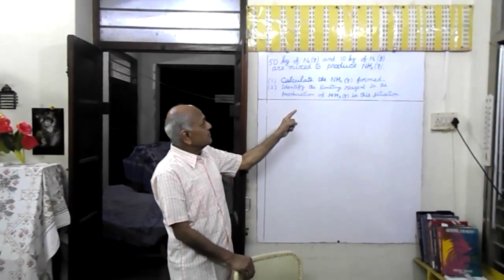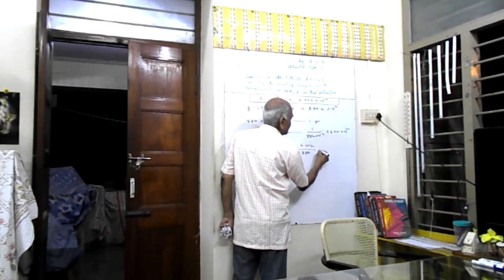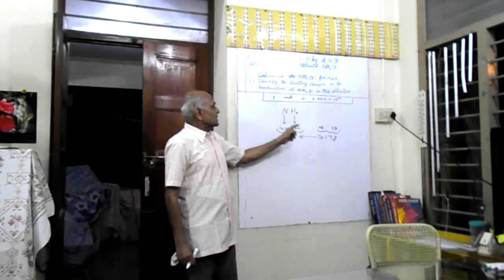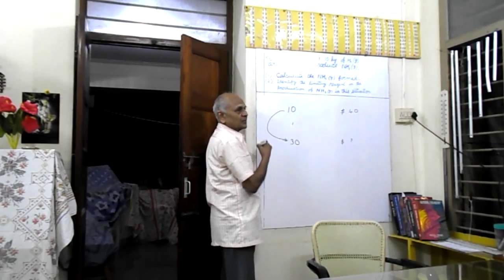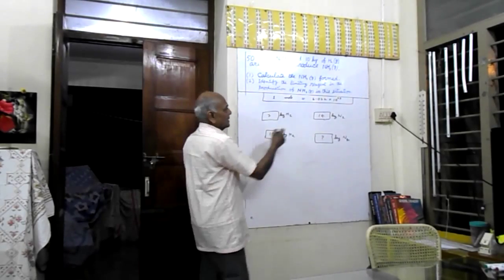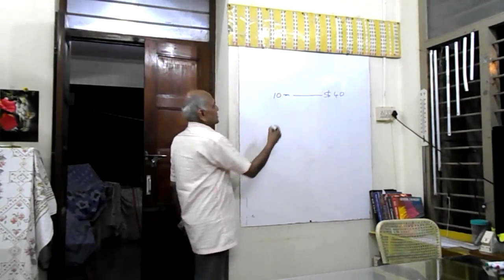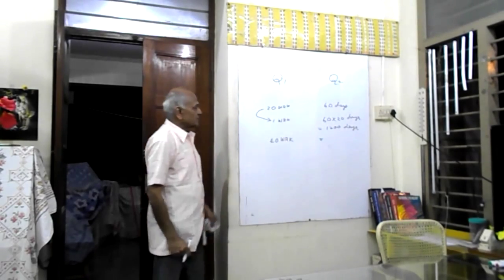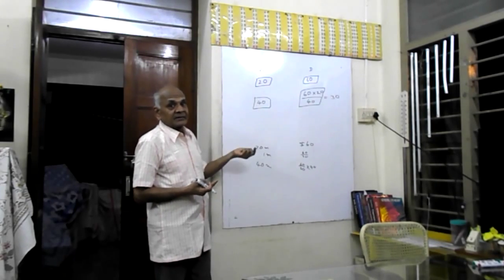Chemistry ( Mole Concept ) for khan academy talent search